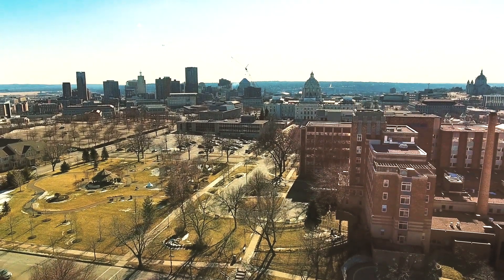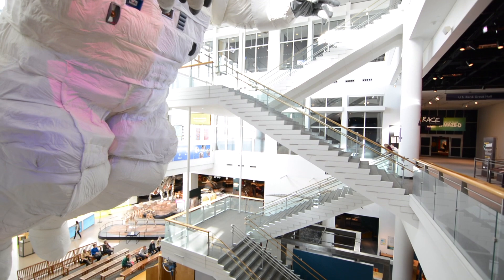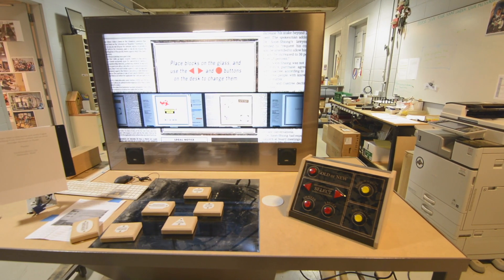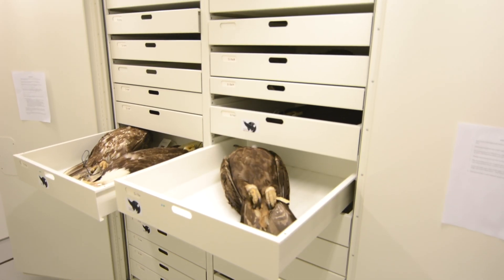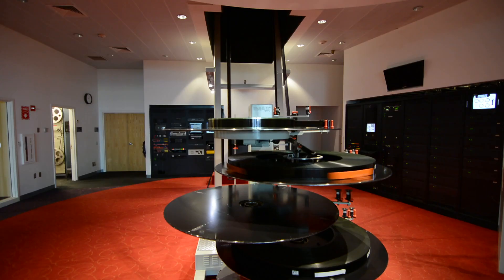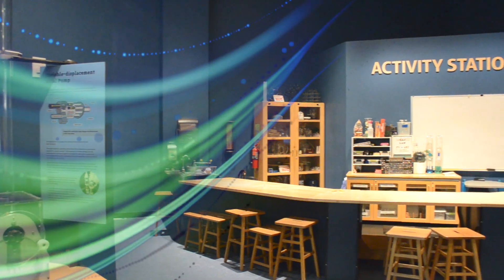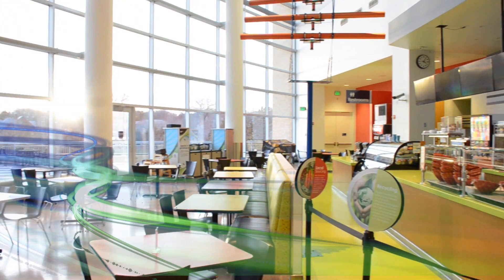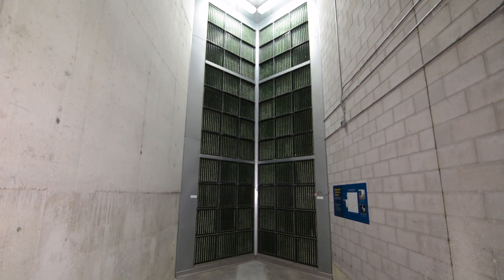Science Museum of Minnesota Case Study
The Science Museum of Minnesota set objectives to lower energy costs and its carbon footprint, moving on a path toward net-zero. Trane and the Museum partnered together to come up with a heat recovery system to help them reach those goals.

Trane, the Circle Logo, CGAM, and Let's Go Beyond are trademarks of Trane in the United States and other countries.